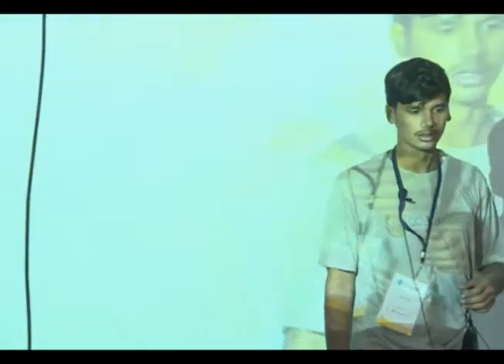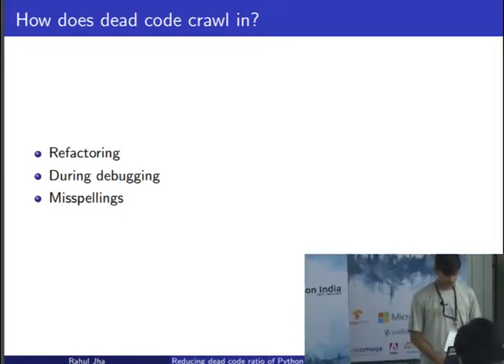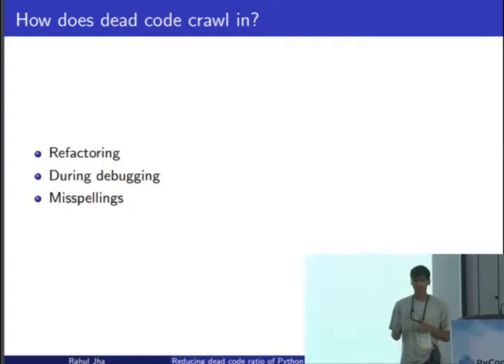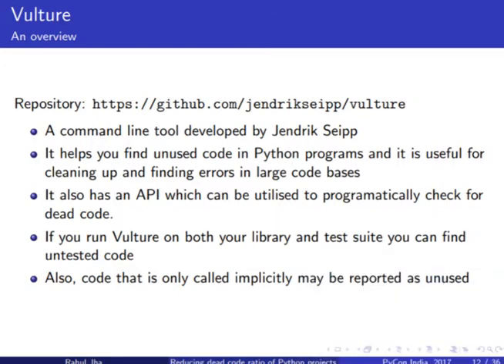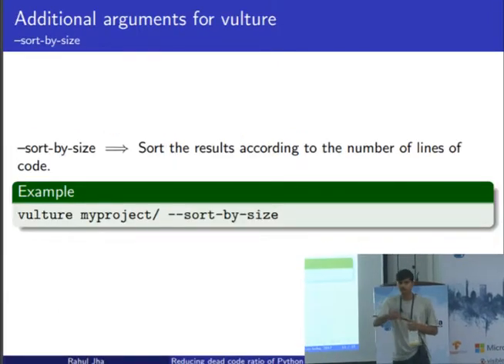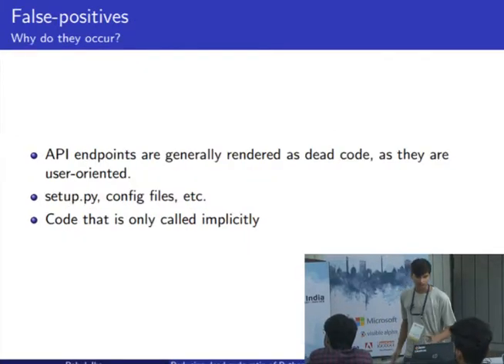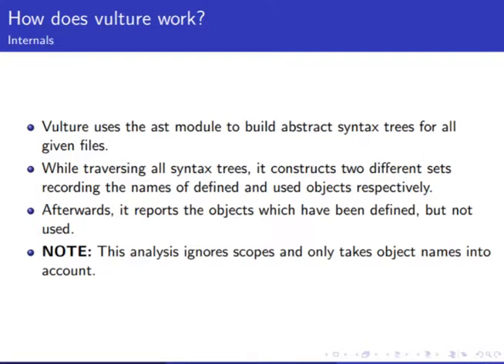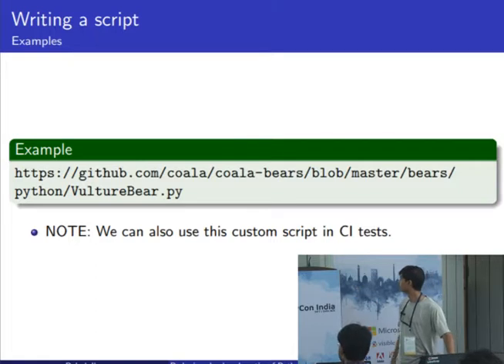Reducing dead code ratio of your project with vulture